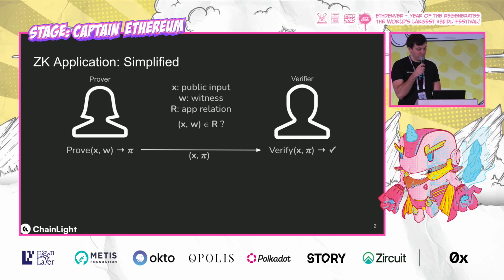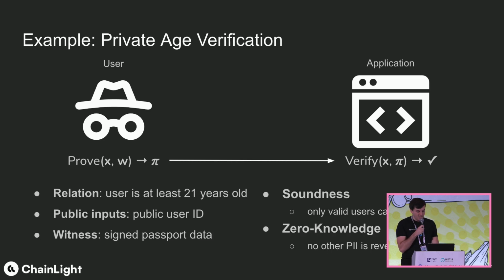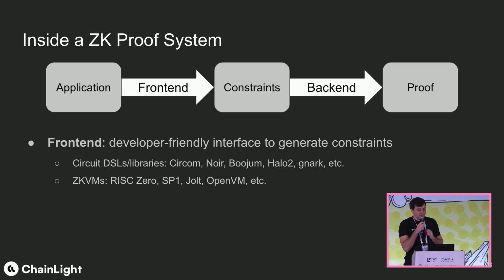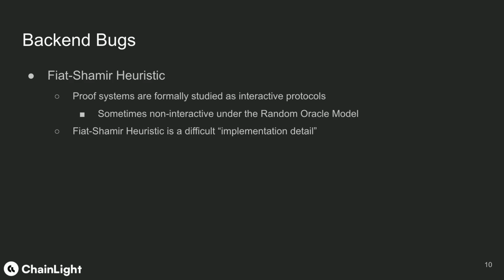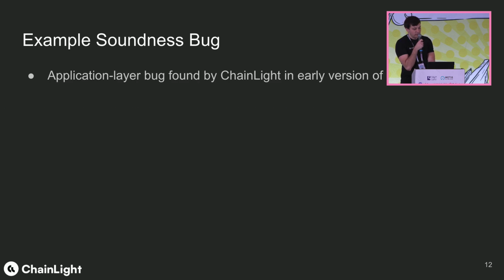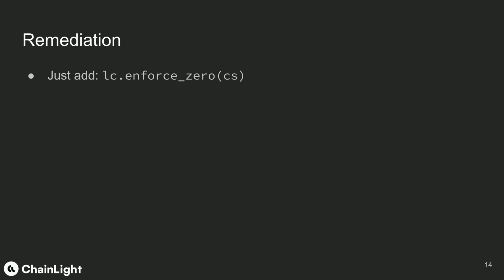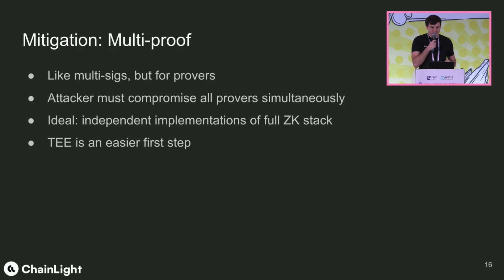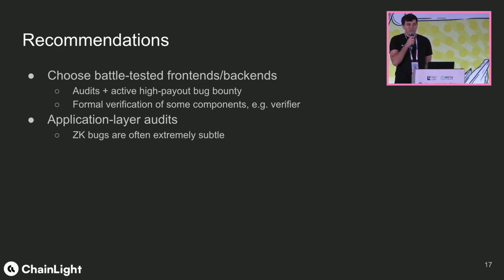Securing ZK Applications | Tim Becker - ChainLight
Zero Knowledge Proofs enable novel applications by offering succinct and privacy-preserving verification of arbitrary computations, leading to their rapid adoption in blockchains. However, this new and powerful technology comes with many new security risks. In this talk, we give a comprehensive overview of ZK application security, detail specific security bugs we have found in real-world projects, and suggest ways to mitigate these new dangers.